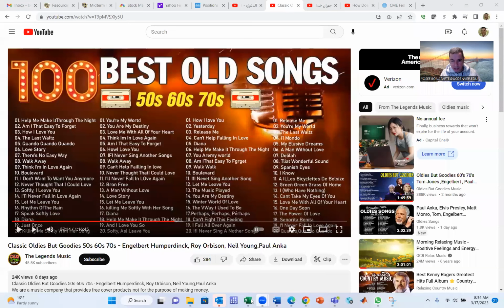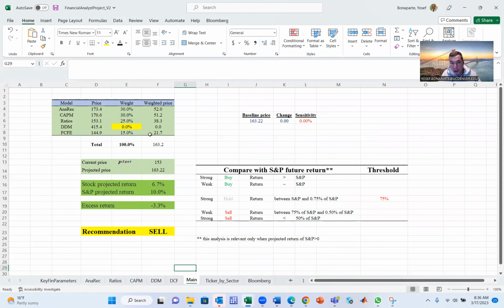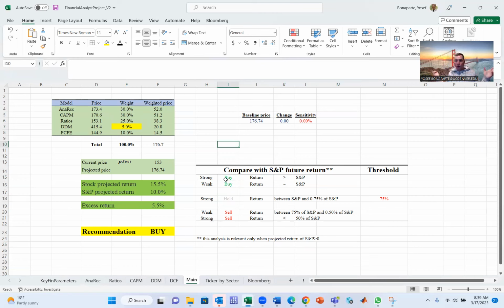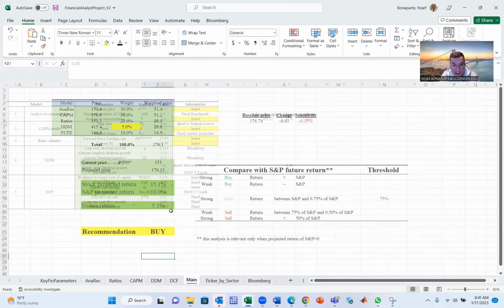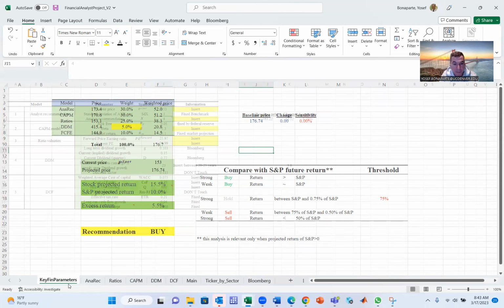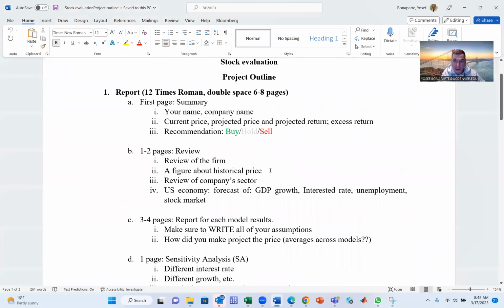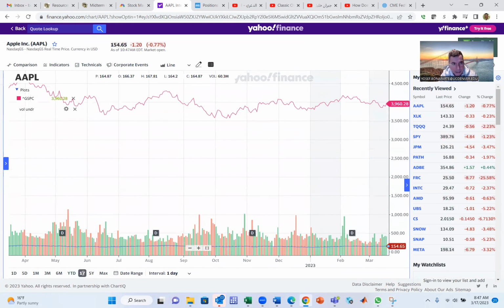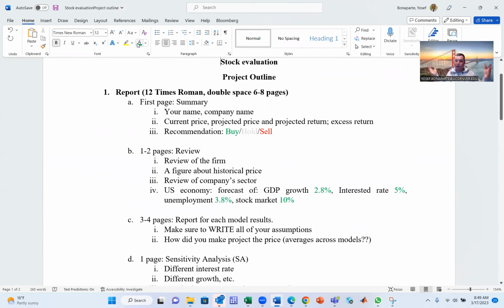Analyzing a company with sensitivity analyses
This video presents the overview and main analyses to analyze a company including sensitivity analyses. We consider 5 financial models and present the recommendations